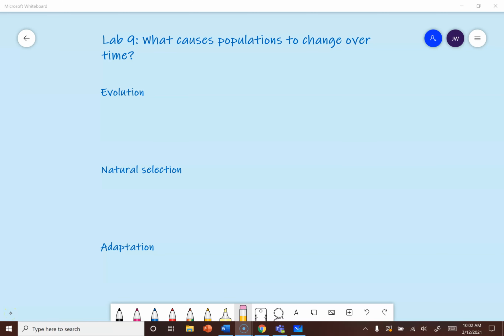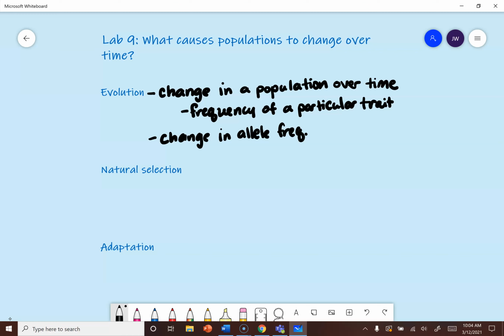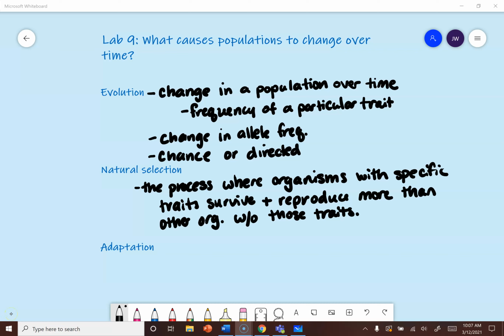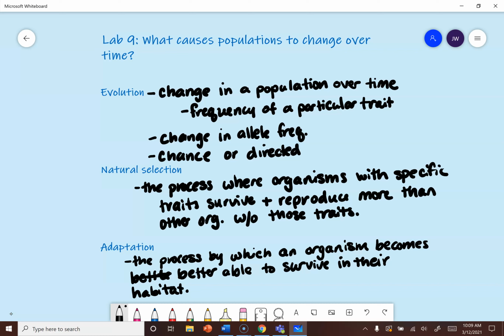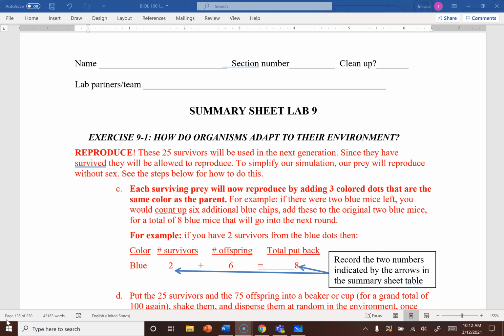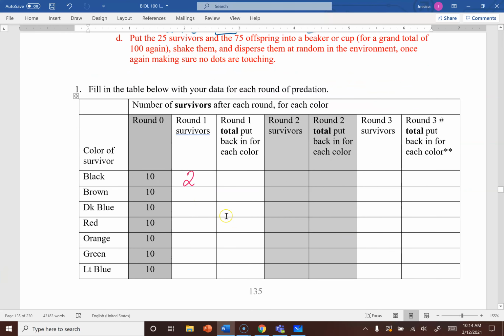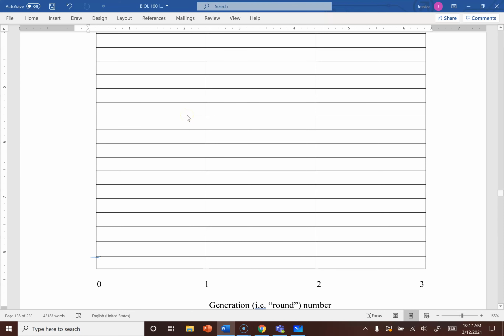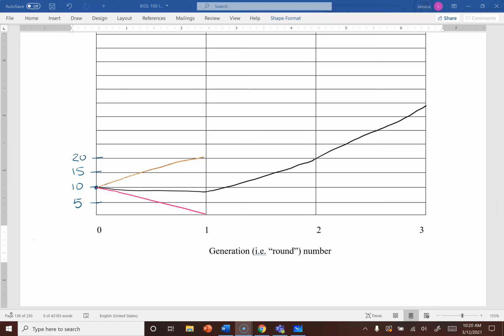Lab 9 Introduction